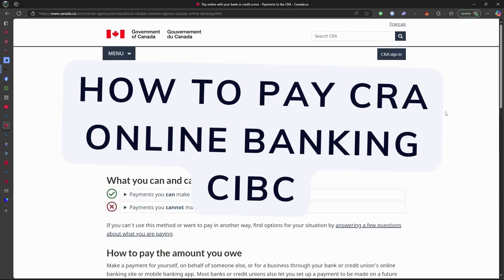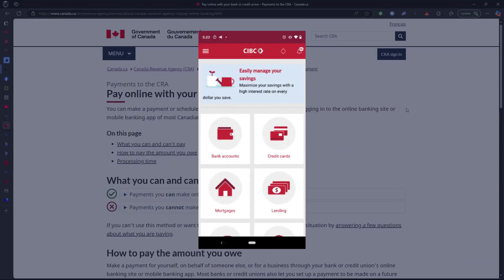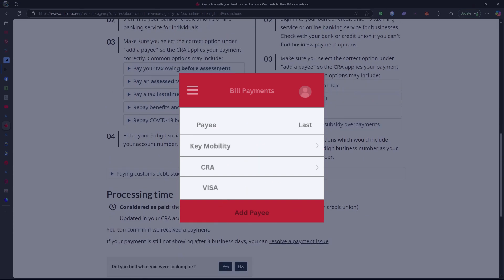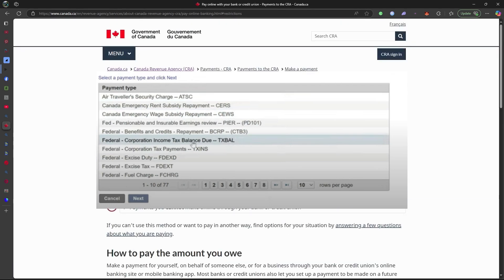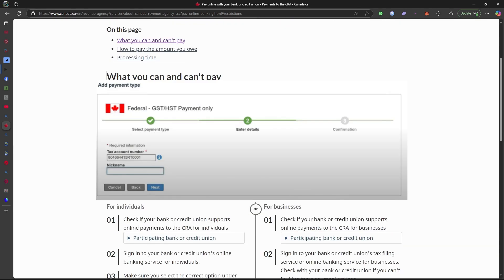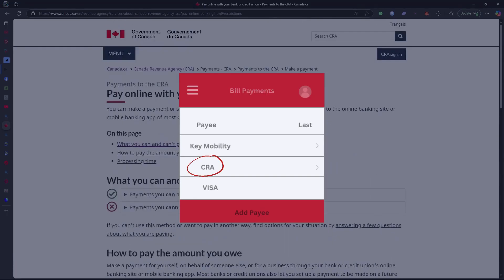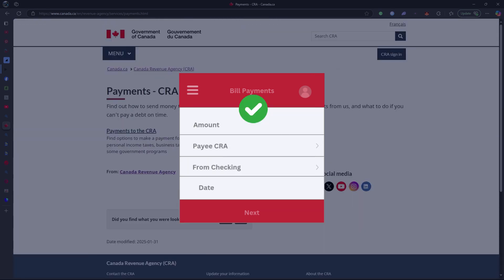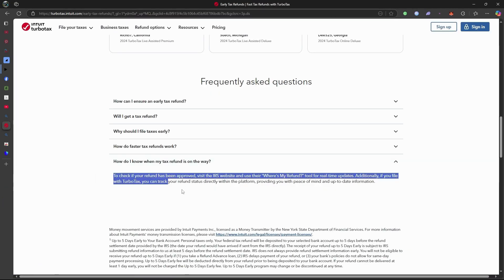NEW! HOW TO PAY CRA ONLINE BANKING CIBC IN 2026!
Simplify your tax payments! This video demonstrates how to easily pay the CRA directly through your CIBC online banking account. We'll walk you through each step, ensuring a smooth and secure transaction. Get your taxes paid quickly and conveniently from home.

CHAPTERS:
0:00 INTRO
0:02 TUTORIAL